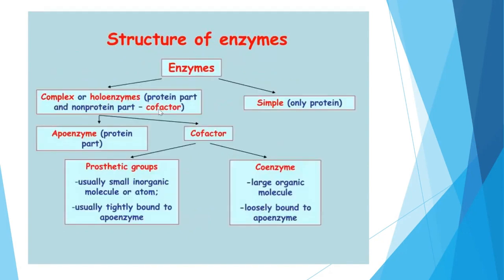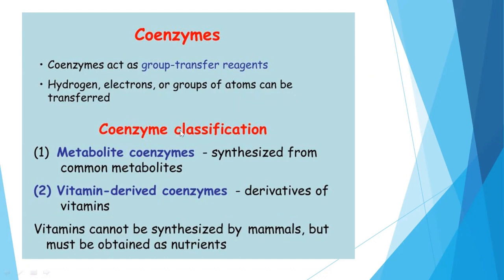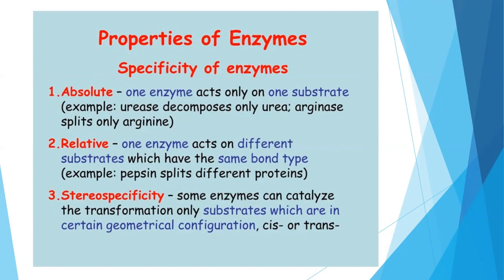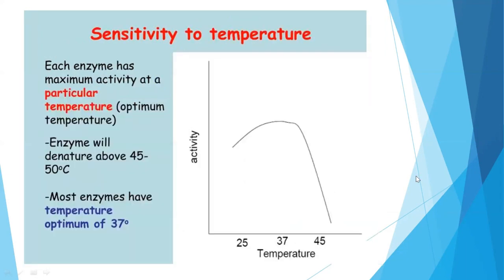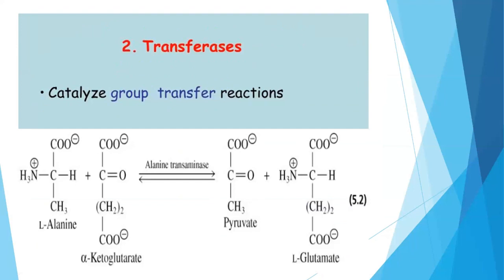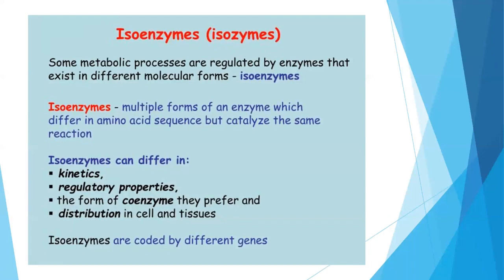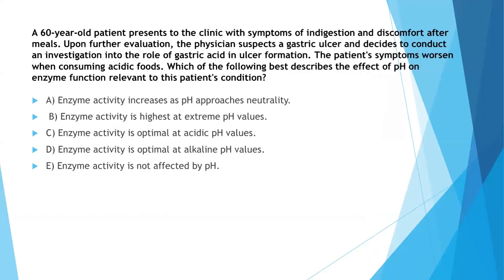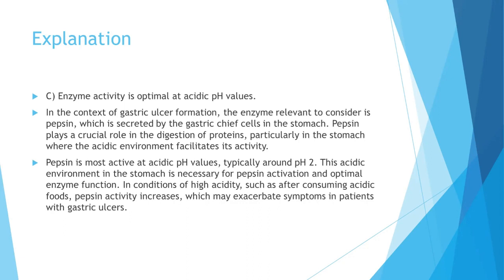Enzyme structure and function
Enzyme Structure and Function Basics:

1. Enzymes: Enzymes are proteins that act as catalysts, speeding up chemical reactions in the body. They increase the rate of reactions by lowering the energy of the reaction's transition state.

2. Structure: Enzymes are composed of one or more protein chains folded together into a unique 3D structure. They have an active site that interacts with the substrate, the molecule that the enzyme acts upon.

3. Lock and Key Model: This model suggests that the enzyme and substrate fit together perfectly, similar to a lock and a key. The enzyme only binds to a specific substrate due to the unique shape of the active site.

Enzyme Kinetics:

1. K_m (Michaelis constant): Measures the substrate concentration at which the reaction velocity is half its maximum (V_max). It is an inverse measure of the affinity of the enzyme for its substrate - the lower the K_m, the higher the affinity.

2. V_max: The maximum rate of the reaction, achieved when the enzyme is saturated with substrate.

3. Inhibitors: Molecules that bind to enzymes and decrease their activity. There are two main types: competitive and non-competitive inhibitors.

Competitive Inhibitors:

1. Definition: They compete with the substrate for the binding site on the enzyme.

2. Effect on kinetics: Increase the K_m (decrease affinity of enzyme for substrate) but do not affect V_max.

Non-Competitive Inhibitors:

1. Definition: They bind to the enzyme at a site different from the active site, changing the shape of the enzyme and preventing substrate binding.

2. Effect on kinetics: Decrease the V_max but do not change K_m.

Factors Affecting Enzyme Activity:

1. Temperature: Enzyme activity typically increases as temperature rises up to a certain point, after which activity decreases due to denaturation of the enzyme.

2. pH: Enzymes have an optimal pH range at which they function best. Deviation from this range can lead to decreased activity or denaturation of the enzyme.

3. Enzyme Concentration: Increasing enzyme concentration increases the rate of reaction, provided there is sufficient substrate.

Key High-Yield Facts:

1. Lineweaver-Burk plot: A representation of enzyme kinetics, where 1/V is plotted against 1/[S]. It provides a visual representation of V_max and K_m.

2. Allosteric regulation: Enzymes can be regulated by molecules that bind at sites away from the active site. Allosteric activators increase activity, while allosteric inhibitors decrease activity.

3. Coenzymes and cofactors: Some enzymes require additional components to be functional. Coenzymes (organic molecules, often vitamins) and cofactors (inorganic ions, like Zn2+, Mg2+, etc.) bind to enzymes and assist in enzyme activity.